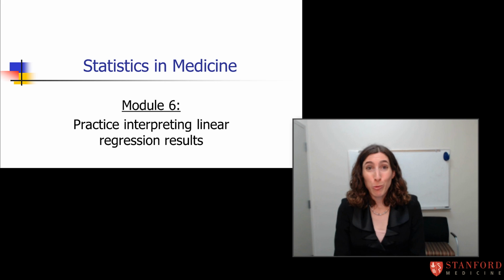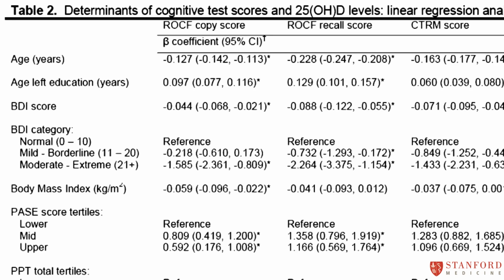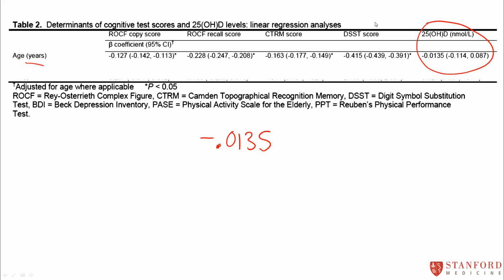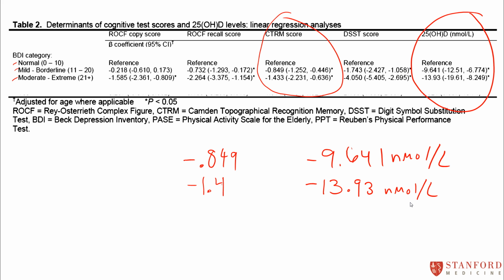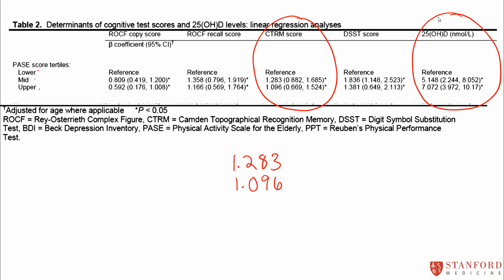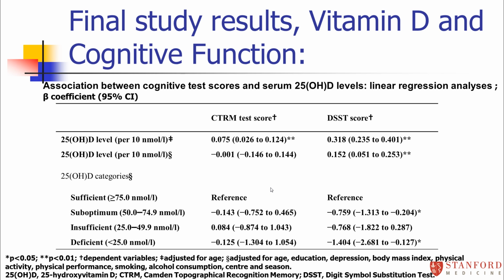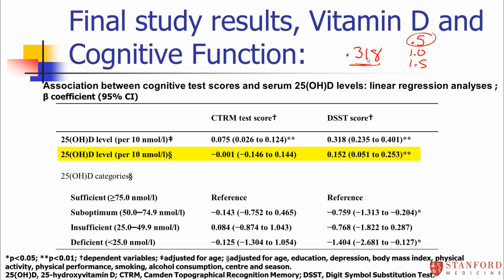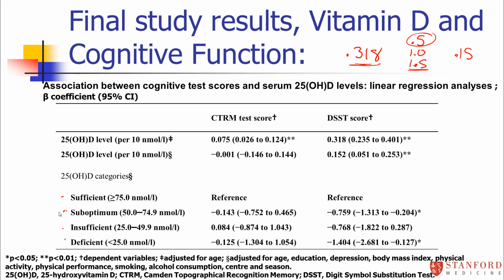Unit 8 Module 6